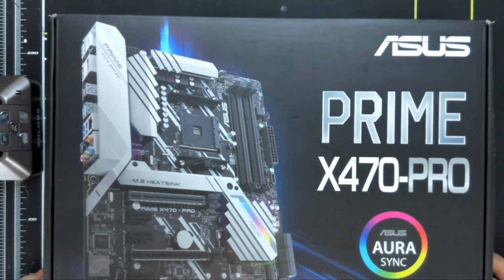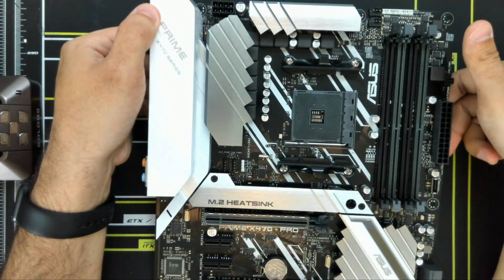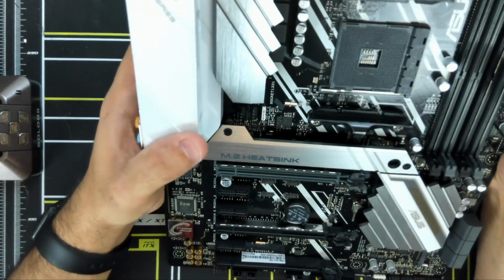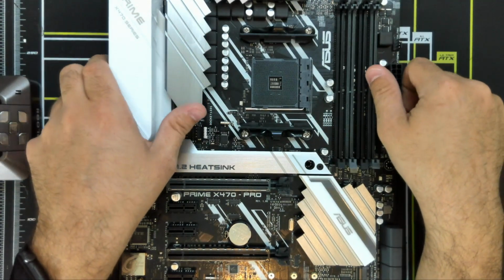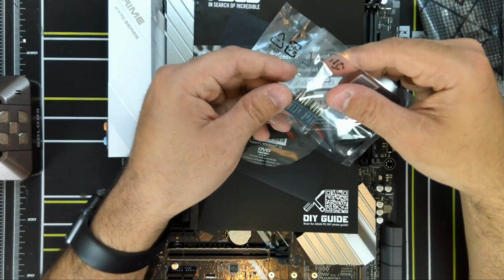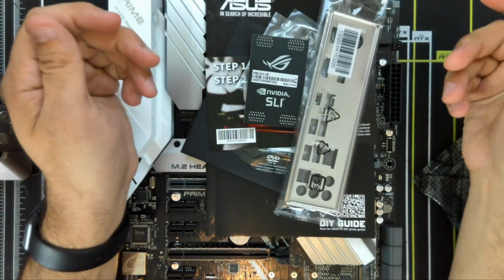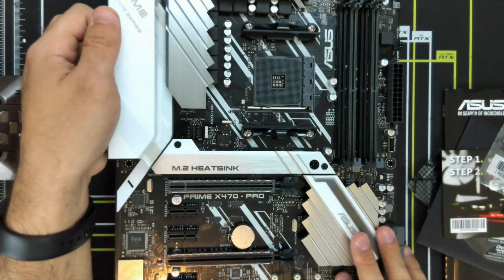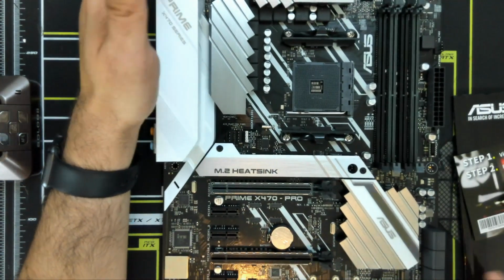Asus Prime X470 Unboxing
Just a quick and dirty unboxing, and review of the Asus Prime X470 motherboard. Comments welcomed!

If you want to talk about any of the videos, or just chat, feel free to join me on Discord!
I'm also on twitter @IfThatsTheCase